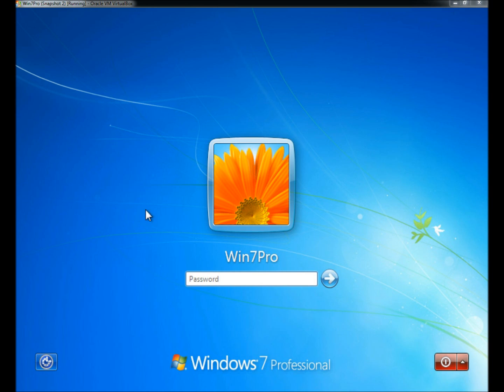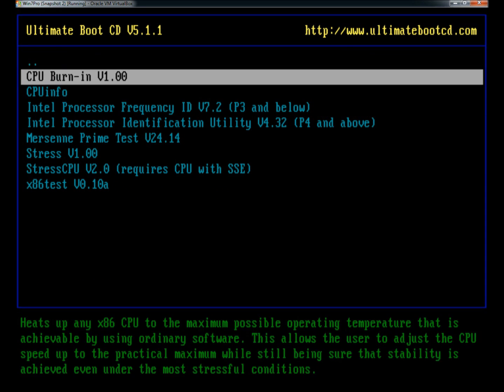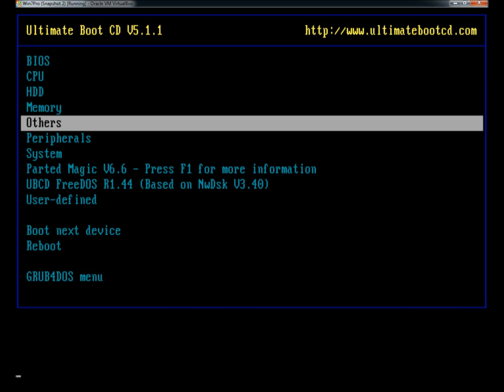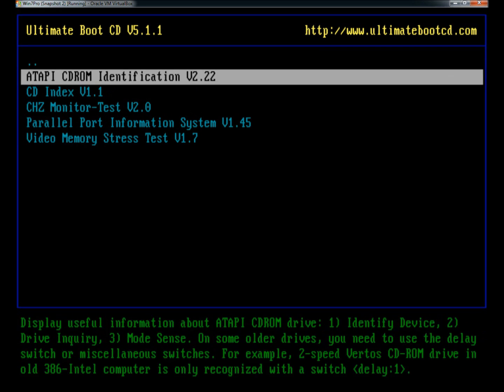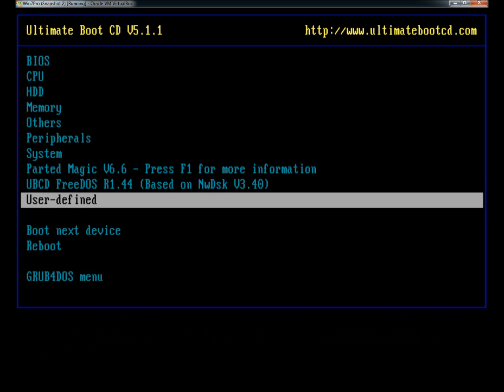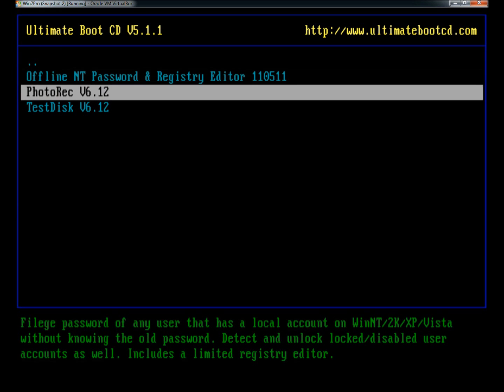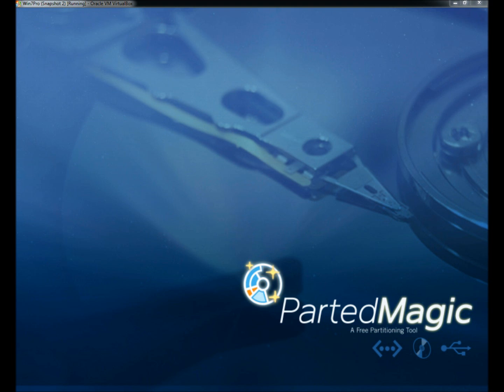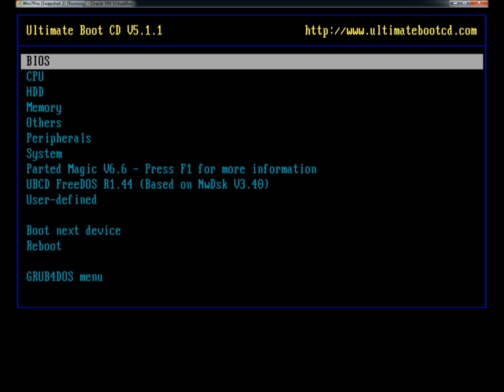Ultimate Boot CD: Bootable Hardware Diagnostics / Recovery Disk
This is the seventh and final video in a series covering live cd's. You may also have heard them referred to as rescue disks or bootable disks. Live cd's are very useful to technicians who are working on a computer that will not boot into Windows, or when they are working on a computer that is so badly infected with viruses that a typical antivirus can't remove them effectively. Live cd's are also great for data recovery, password recovery and resets and diagnostics as well.

I would suggest downloading the ISO image, burning it to disk, and playing around with the program to learn it's features and capabilities.

If you are having trouble or don't know how to burn an ISO to disk, please see my video on Imgburn.